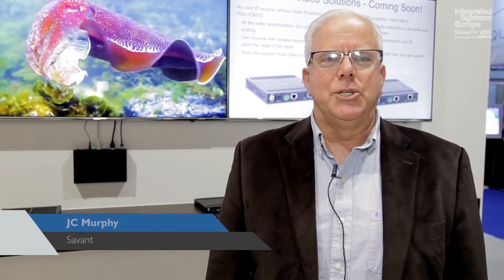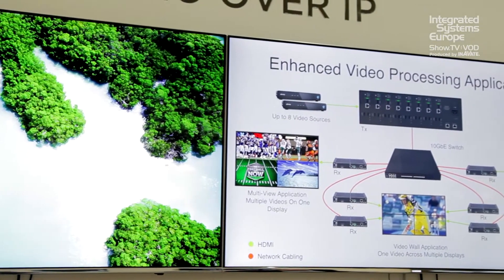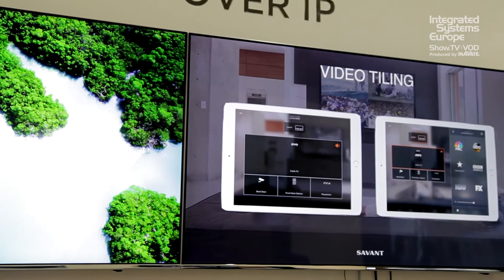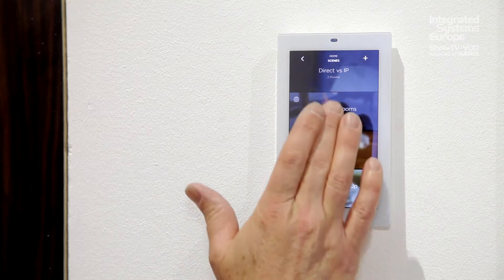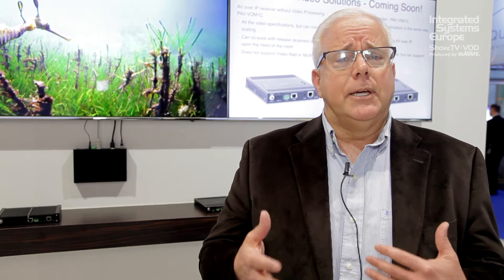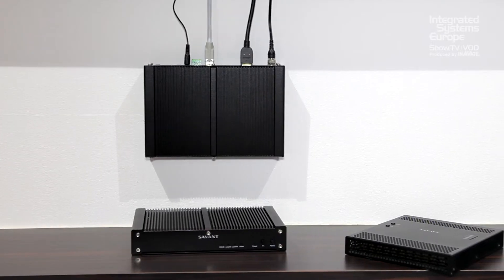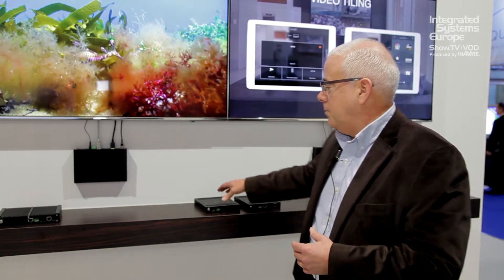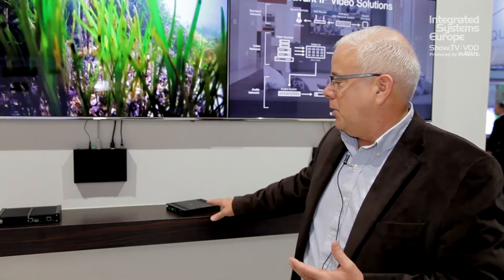Savant expands product line to include IP Video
JC Murphy discusses Savants advances in their high quality video over IP products on offer, featuring 4K 4:4:4 HDR video distribution.